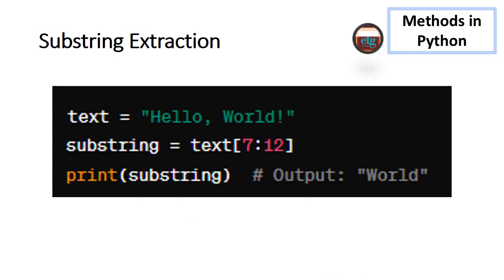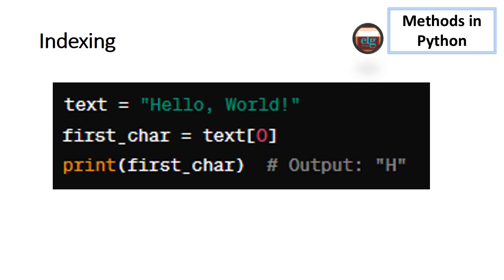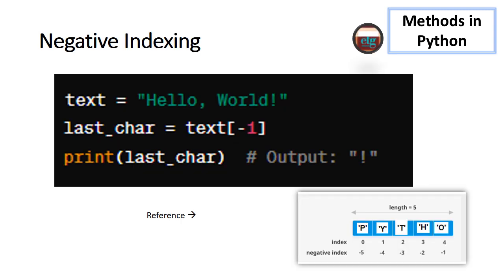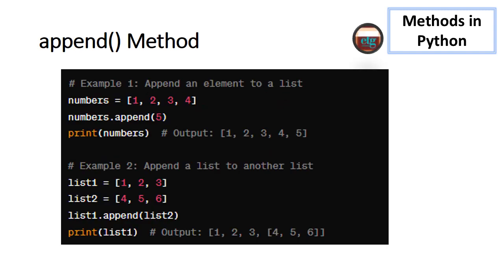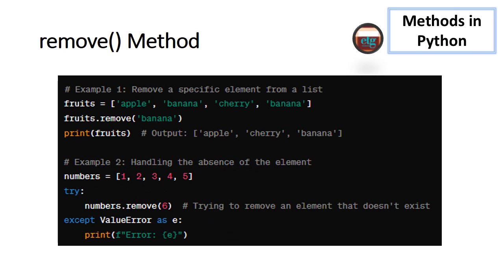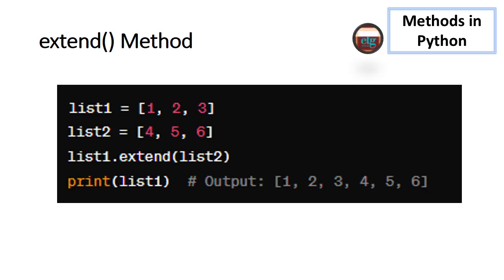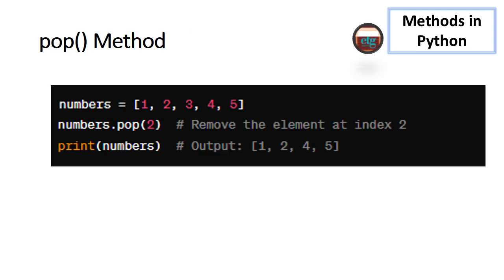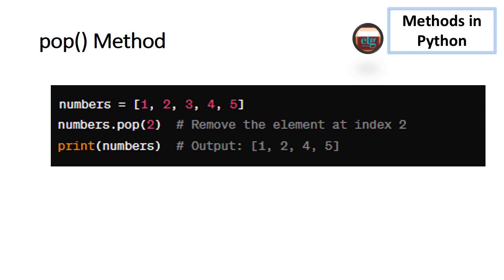Emergent Tech Guild - Your Gateway to Emerging Tech Excellence - Python Series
emergentTech Guild - Your Gateway to Emerging Tech Excellence - JOIN US & UNLOCK YOUR POTENTIAL @emergenttechguild

Enhance your skills through a less than 10 min videos
via this channel on daily basis on advanced topics